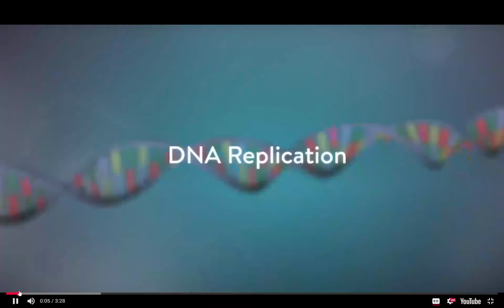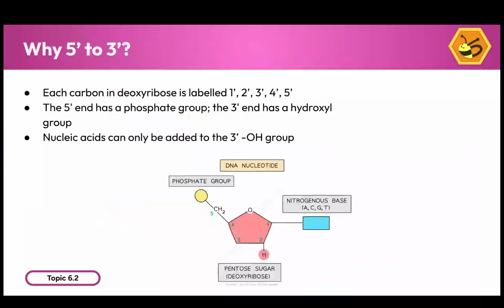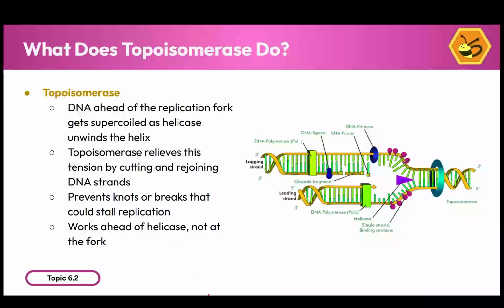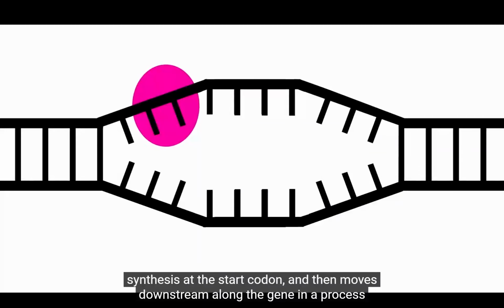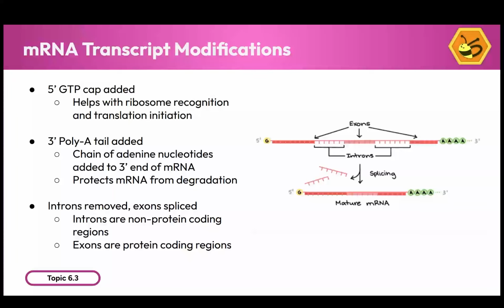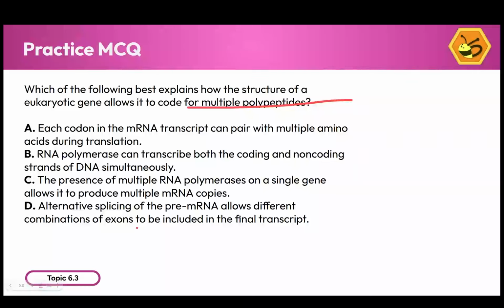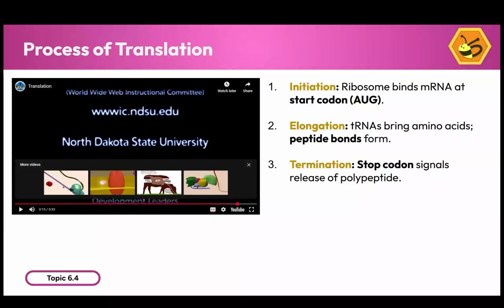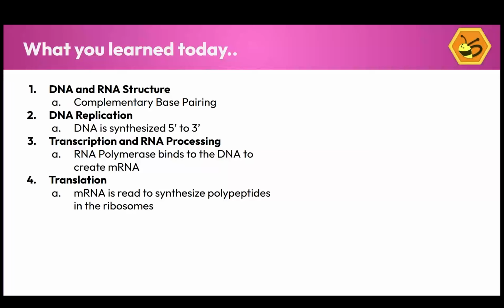AP Biology Unit 6 Review Lecture Part 1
AP Biology Unit 6 Review, lectured by Sean (usee2). Part 1 of 2.